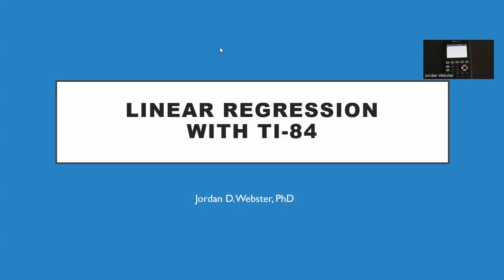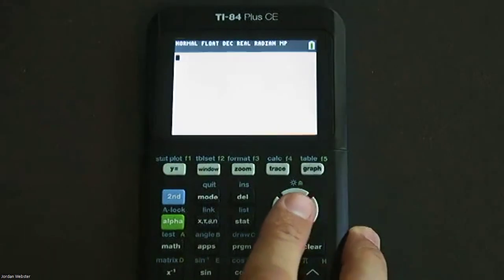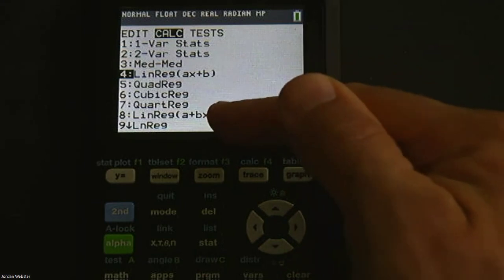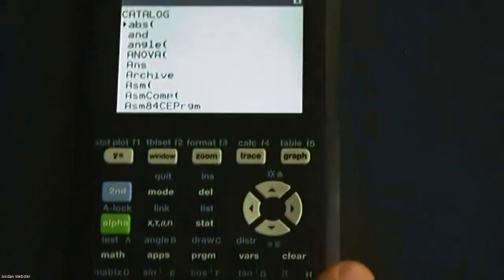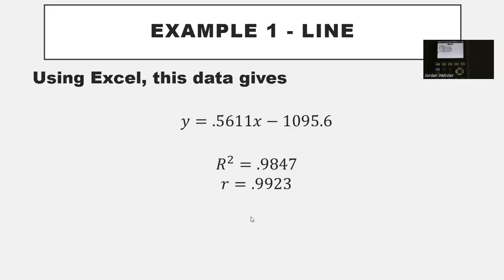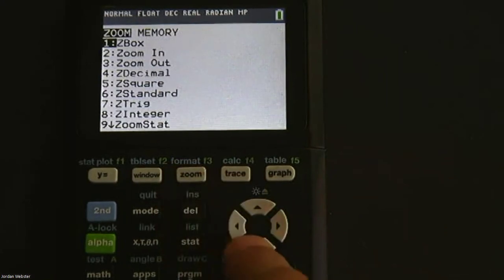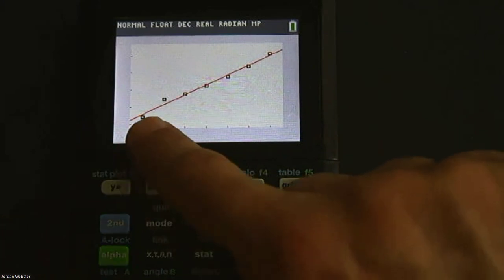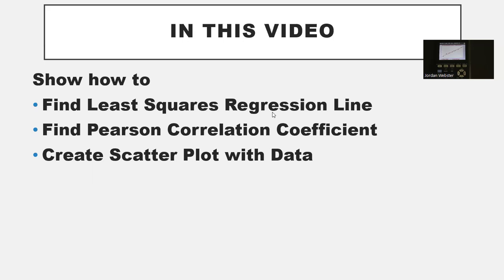Linear Regression and Pearson Correlation Coefficient with TI-84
This video shows an example on how to do linear regression with the TI-84 Calculator. It finds the least squares regression line, finds the Pearson Correlation Coefficient, and shows how to plot a scatter plot with the TI-84.